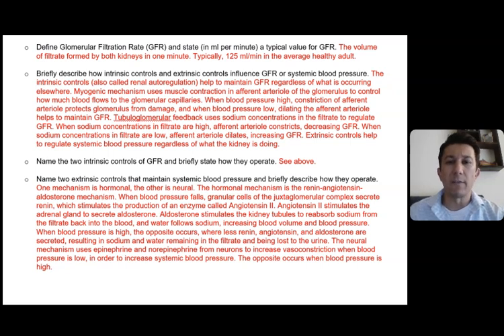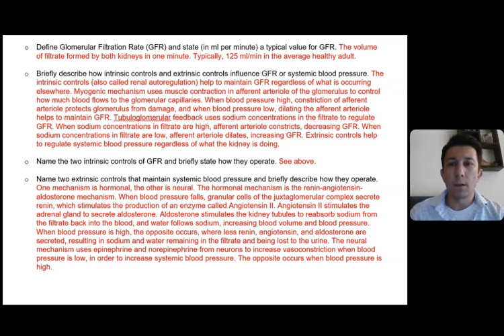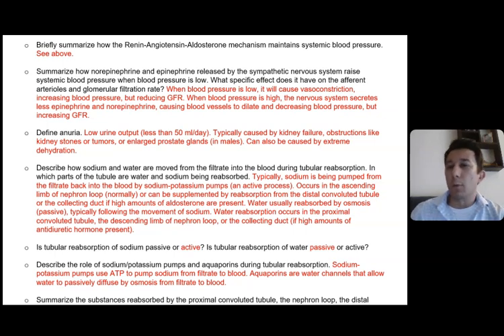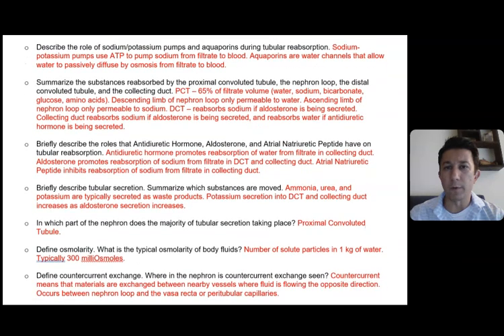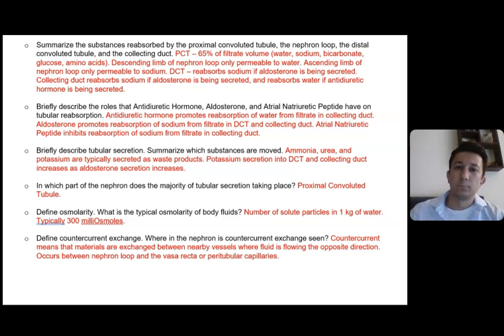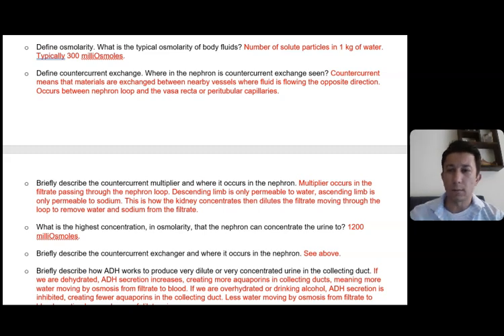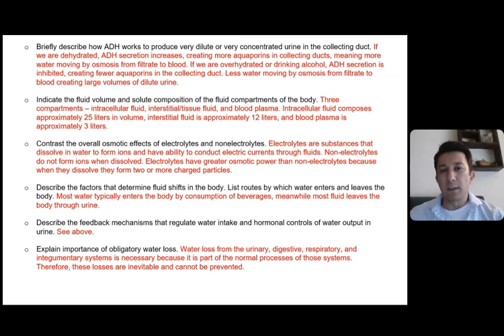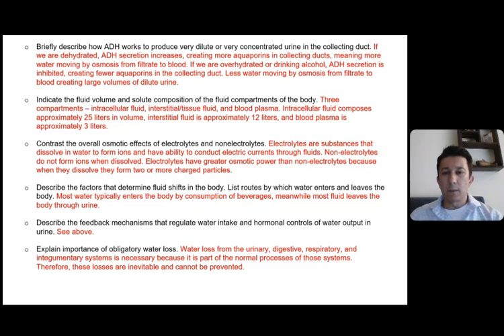BIO 169 Module 6 Mind Map Part 2